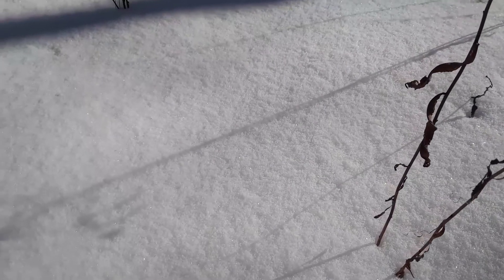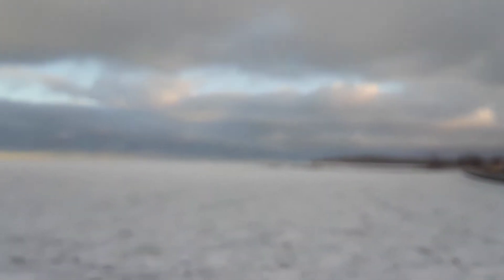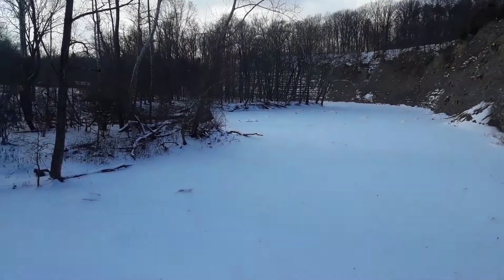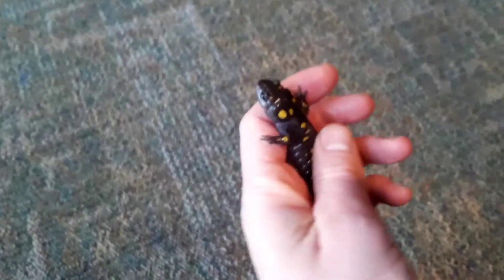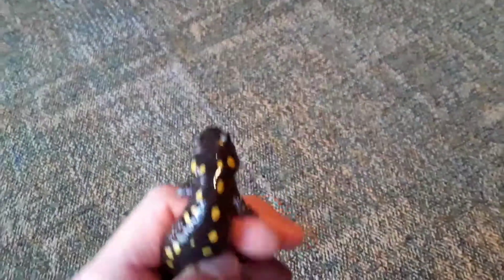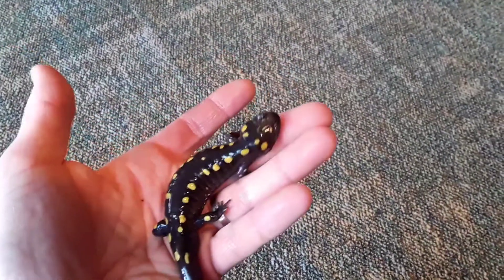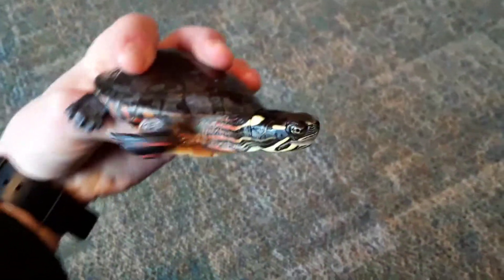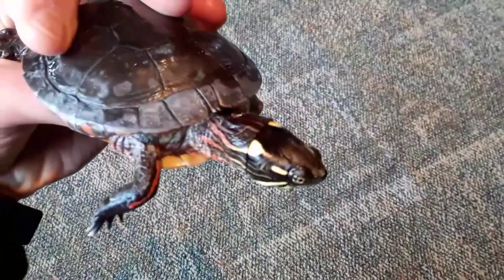Intro to Arctic Animals for 3rd Graders | CREATURE FEATURE #4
A nature documentary for 3rd graders at Gesu Catholic School in Ohio introducing arctic animals, and creature features with a spotted salamander and painted turtle!